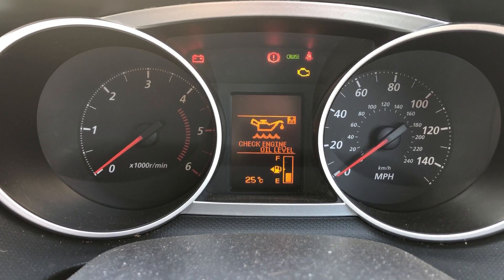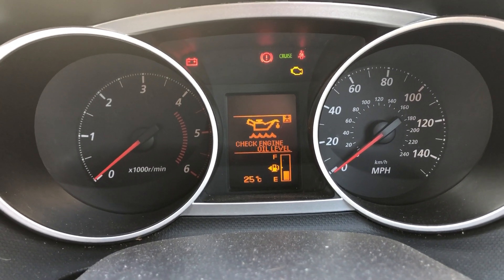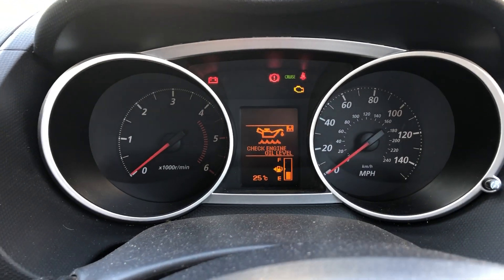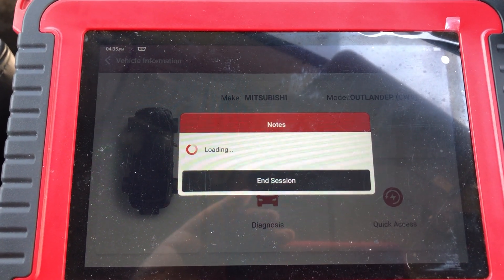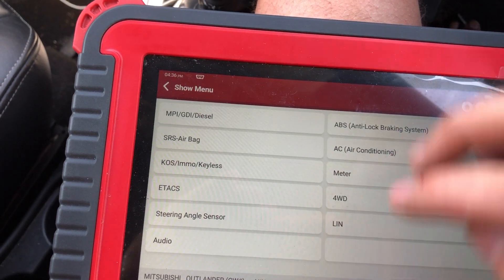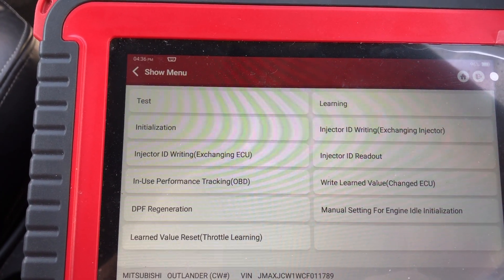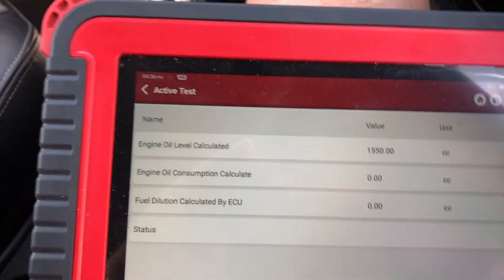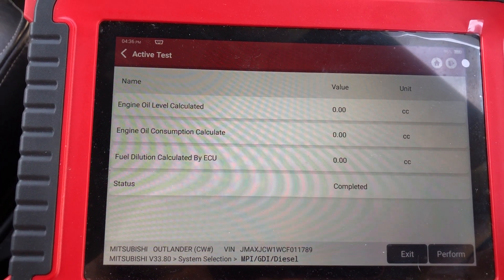Mitsubishi check engine oil level warning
How to reset oil level warning on Mitsubishi Outlander 4N14 Diesel engine using scan tool.